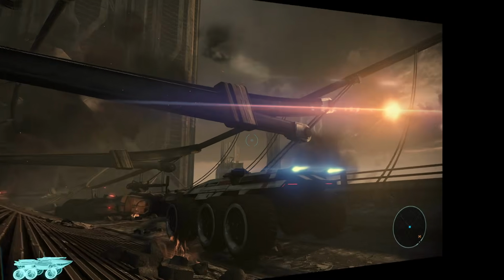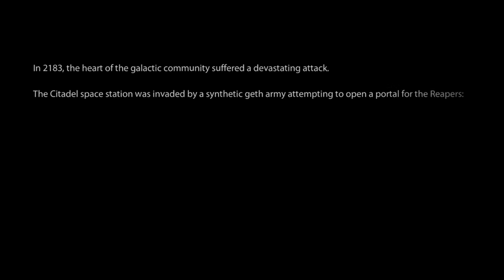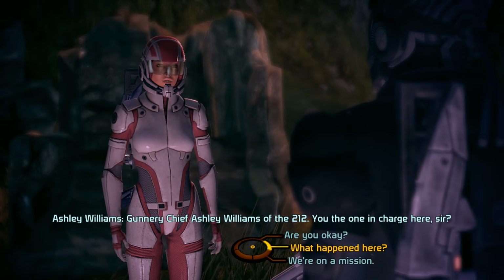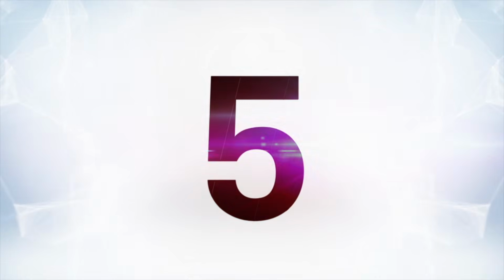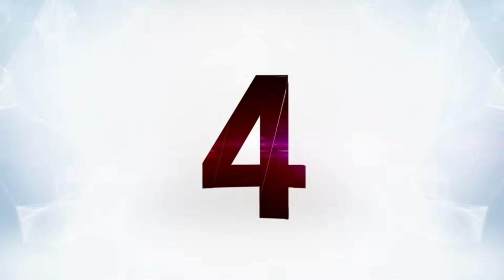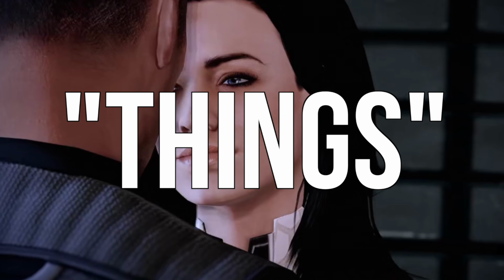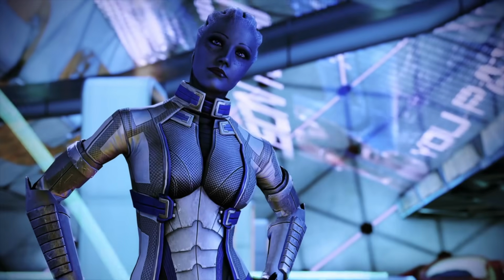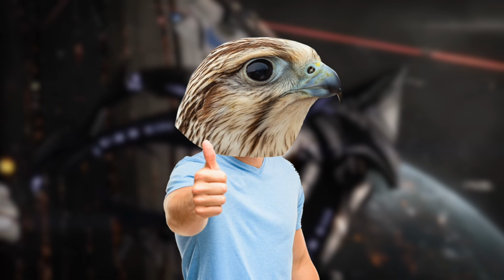Mass Effect: Legendary Edition - 10 BIGGEST CHANGES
Mass Effect Legendary Edition is coming May 2021 and its bringing big changes to the beloved sci-fi RPG trilogy. Here are the biggest changes we know of so far. Sources below.